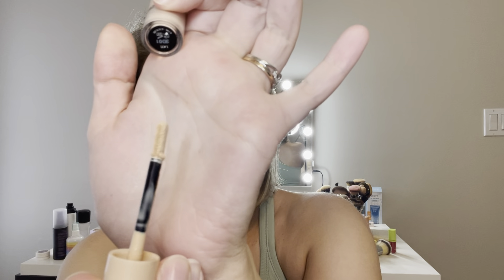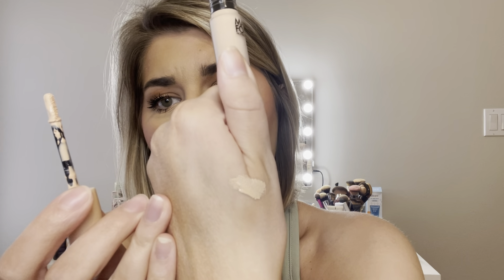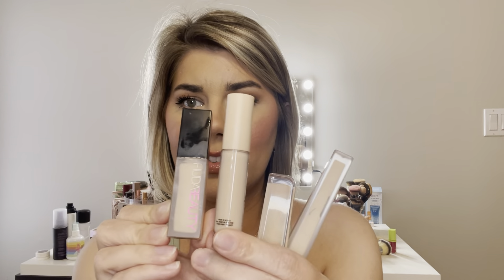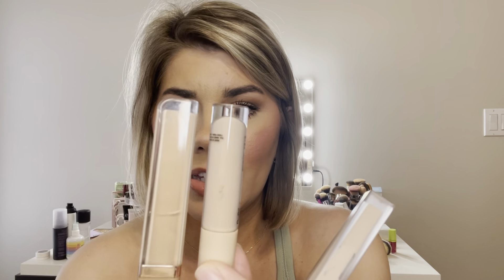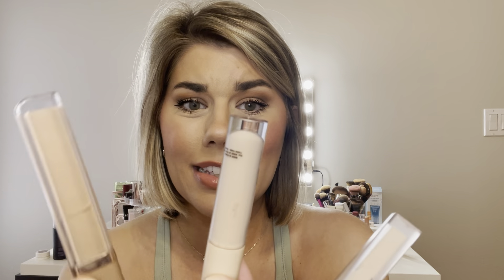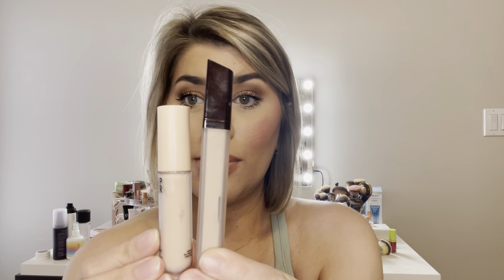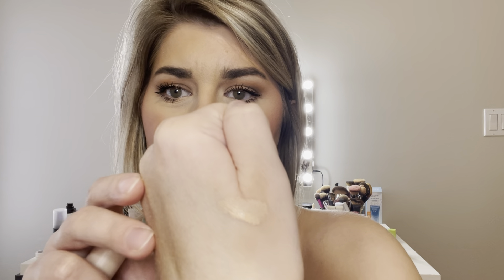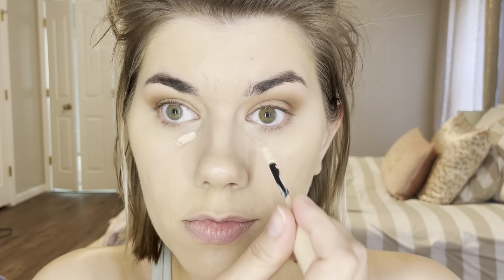MAKEUP FOR EVER HD SKIN SMOOTH & BLUR UNDETECTABLE CONCEALER REVIEW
Hello Gorgeous!!  I had to give this new Makeup For Ever Concealer a try!  Have you tried this one yet?

Head over to my Instagram for even more beauty content. - Instagram.com/melaniescosmeticcase

***I purchased all products with my own money and these are my honest opinions.  I do not take money in exchange for a review.